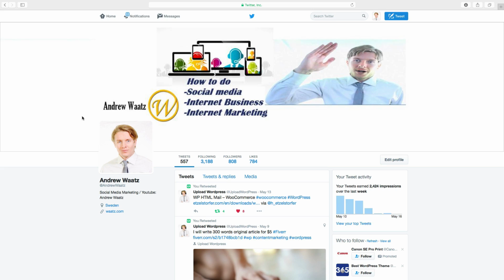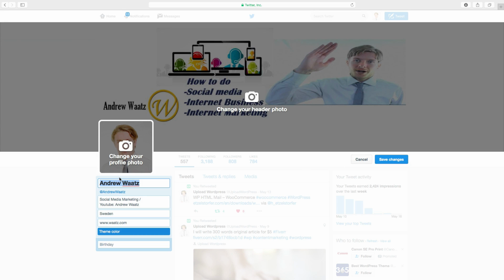How to change Twitter theme color - Twitter Tutorial 2016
How to change twitter theme color to what ever you like 2016.

With this Twitter tutorial 2016 you will fast and easy learn how to change theme color in minutes.